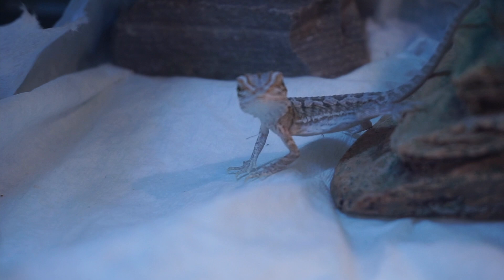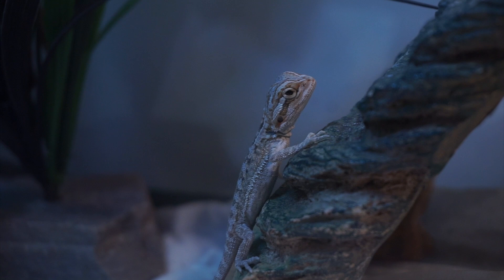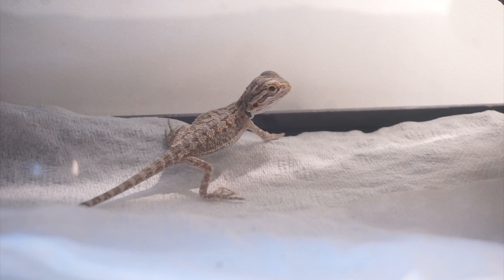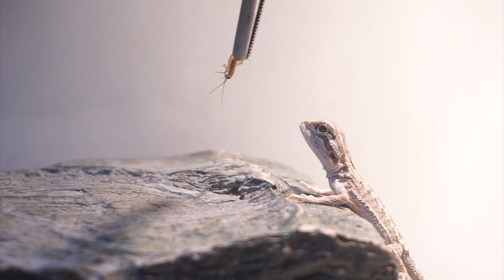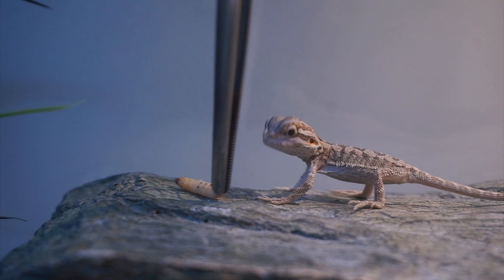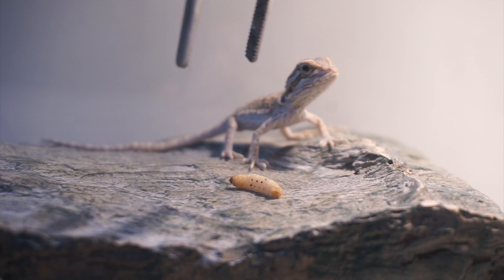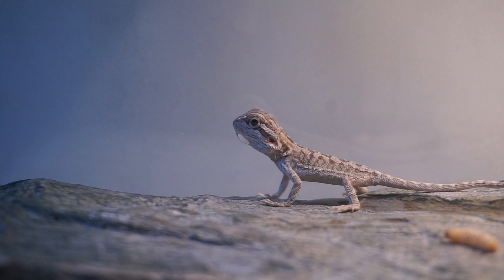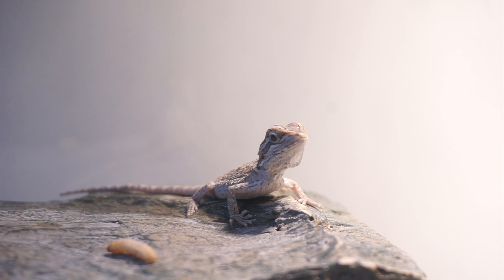My Baby Bearded Dragon Tries Wax Worms !! | Week 4 Update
In today's video I decided to share with you an update on miracles life and how she is doing. I tried to get her to eat a wax worm for the first time but it seems like I'm going to have to keep on trying. Bearded dragons can be picky eater and at time choose not to eat certain bugs or veggies so as she gets bigger I want to get her to start liking and use to new things.